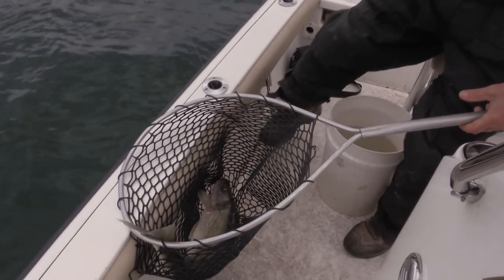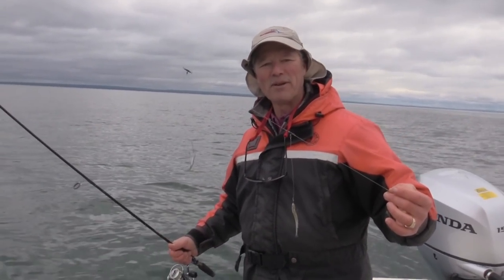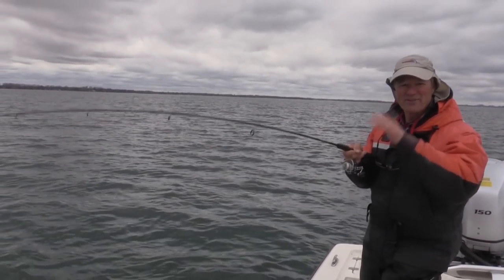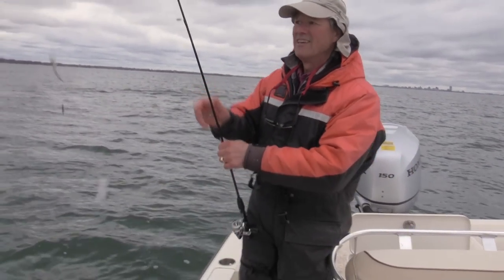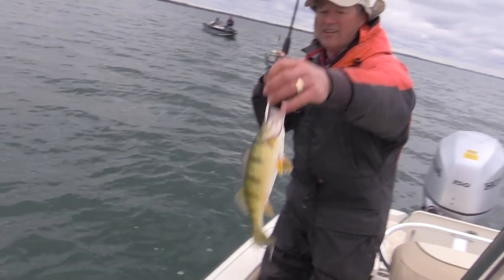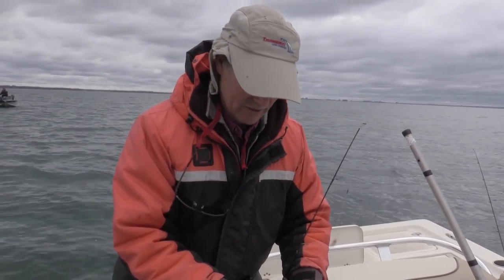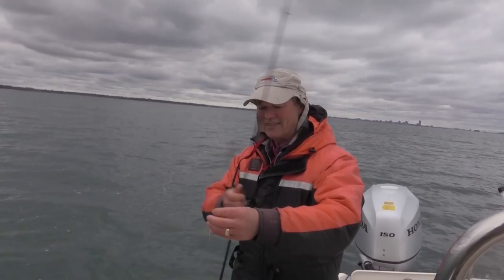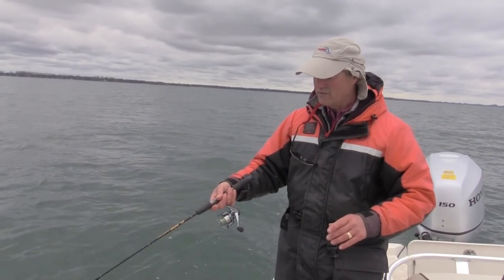How to catch perch with minnows | Catching panfish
I'm out here on the eastern basin of Lake Erie with a bucket full of live minnows and a T-Turn Bait Rig made especially for catching perch and panfish. I bait up the rig with live minnows and talk about the different trips and tricks on how to catch perch with live minnows.